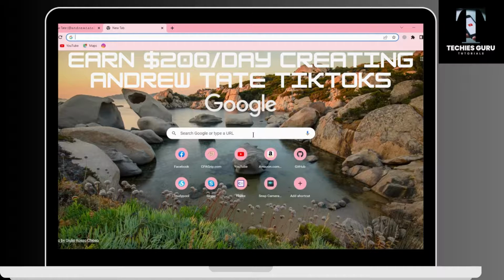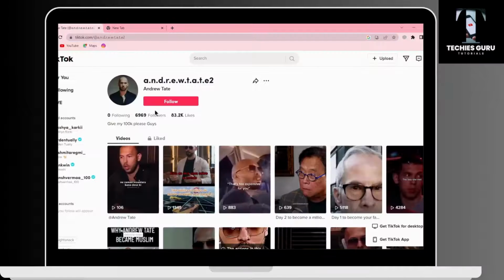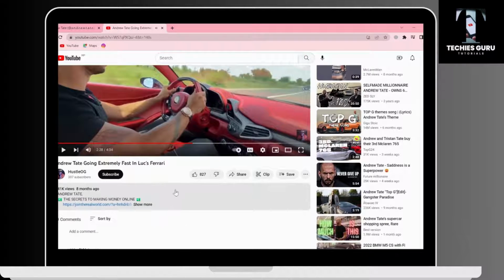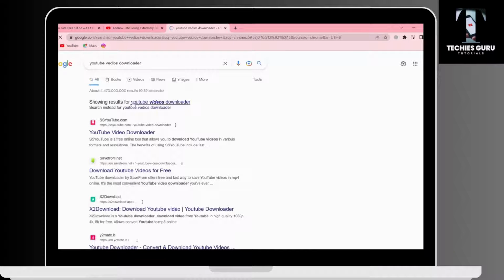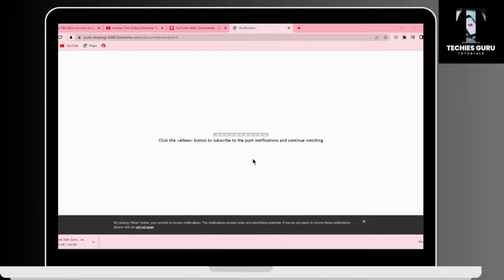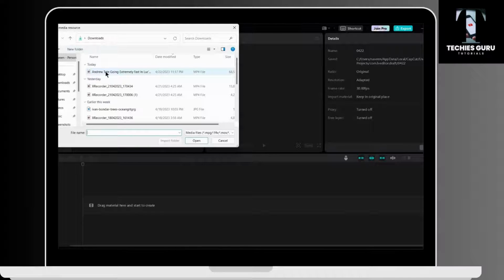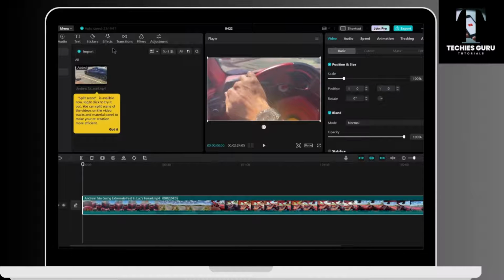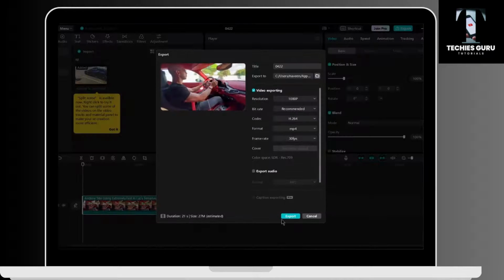Earn $200 Per Day Creating Videos Like Andrew Tate on TikTok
In this tutorial, we'll show you how to make money with TikTok by creating videos like Andrew Tate on TikTok. Andrew Tate is a popular influencer on TikTok, and you can earn up to $200 per day by creating content for your channel. We'll cover the steps for becoming a TikTok creator, how to monetize your TikTok account, and how to maximize your earnings with TikTok. With our tips and tricks, you'll be able to create TikToks for money in no time!tiktokvideos

Timestamps:
00:10 - Introduction to earning money with TikTok
00:45 - Becoming a TikTok creator
01:20 - Monetizing your TikTok account
02:00 - Maximizing your earnings with TikTok